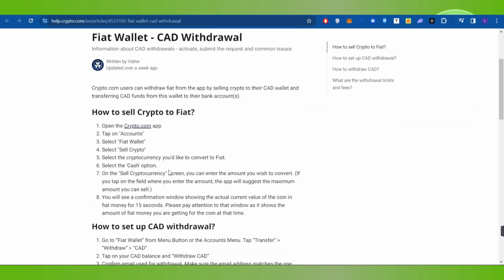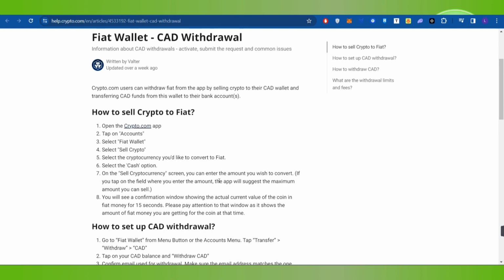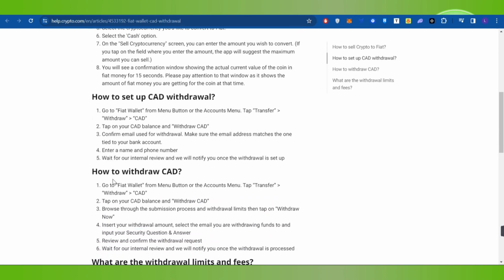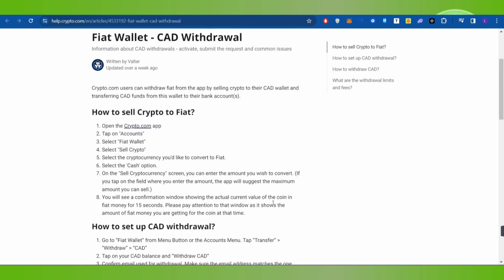How to Sell Your Crypto on Crypto.Com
Welcome to Token Tutorials! In each video, I will show you How to Sell Your Crypto on Crypto.Com